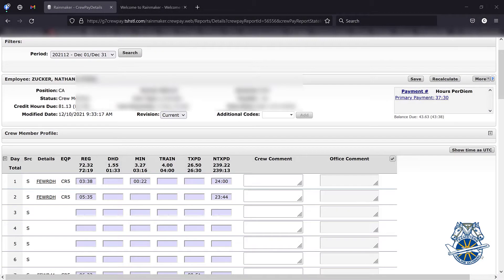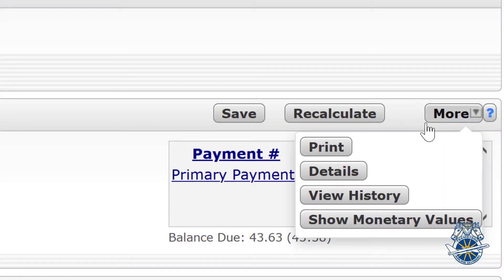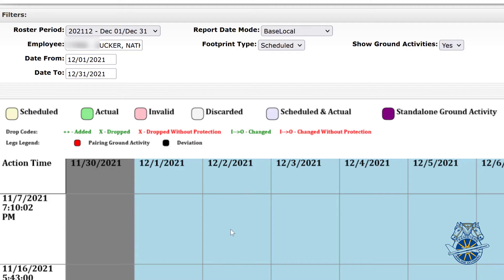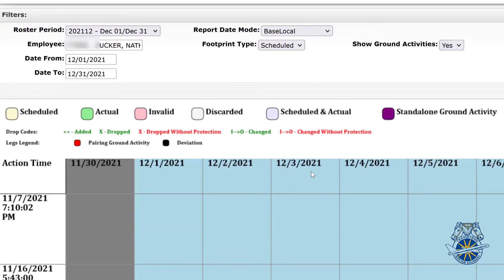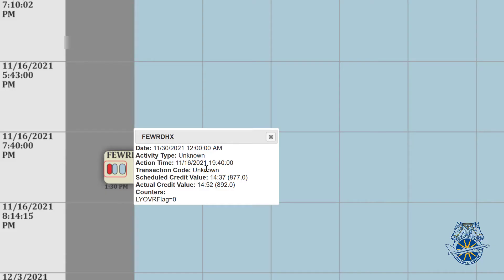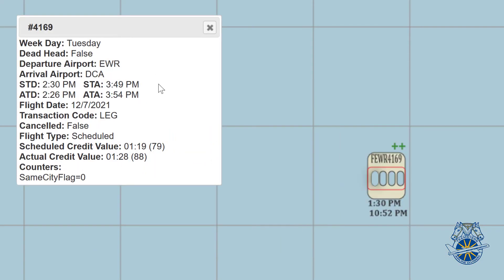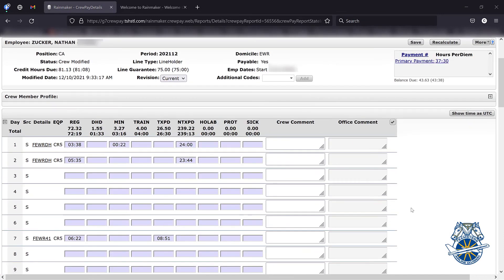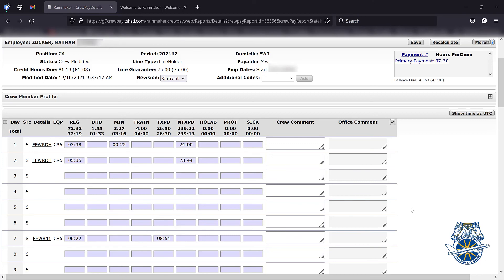GoJet Pilot Group Rainmaker - Crewpay Part 4: Tracking Changes the More Button